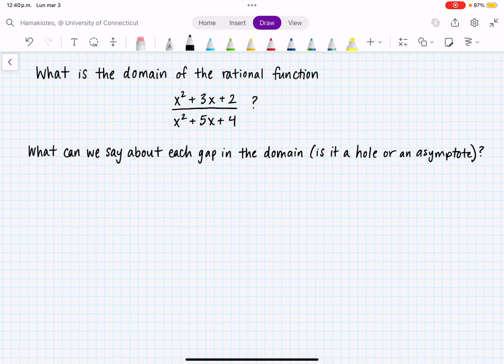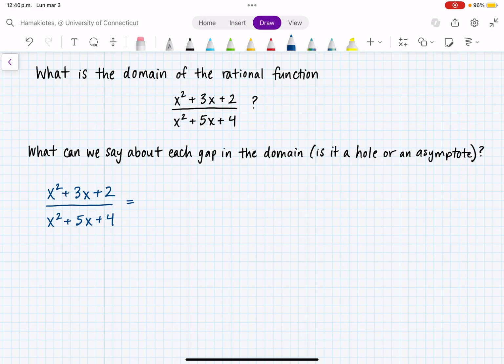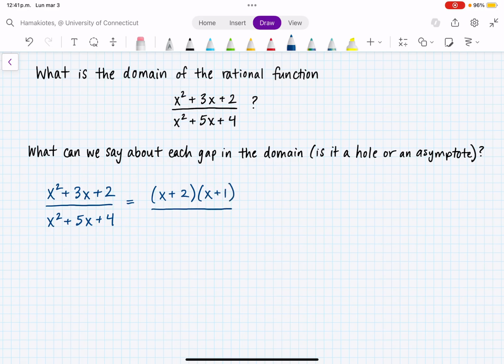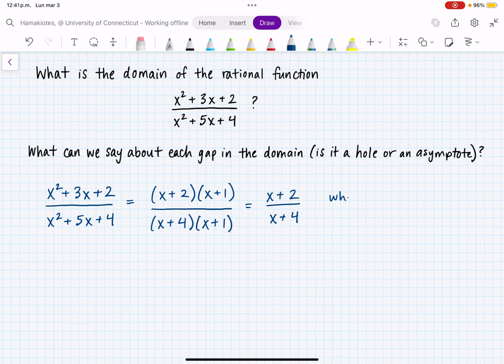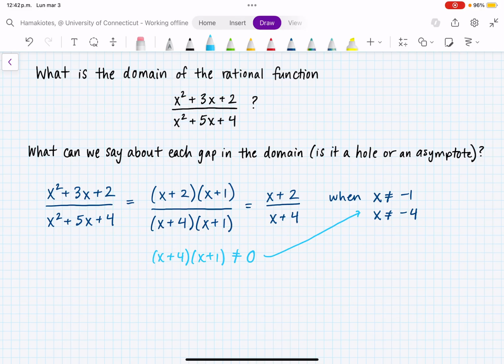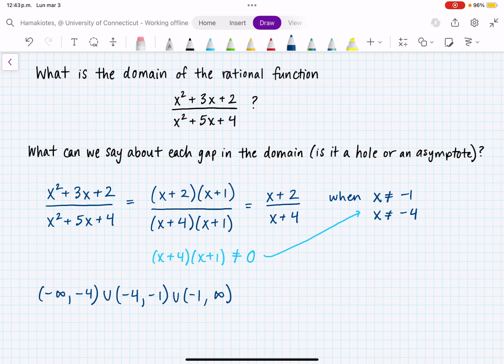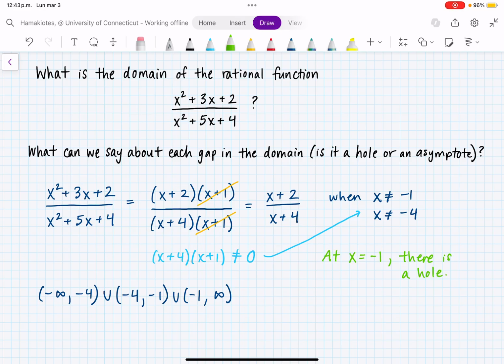Find the domain of (x^2+3x+2)/(x^2+5x+4) and determine if there are holes or asymptotes.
In this video, we find the domain of (x^2+3x+2)/(x^2+5x+4) and determine if the gaps in the domain are holes or asymptotes.